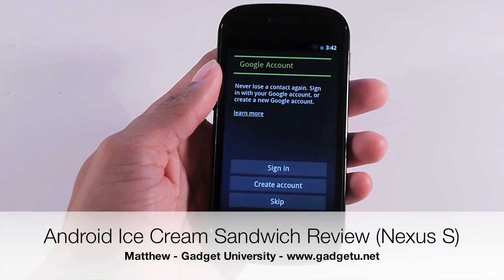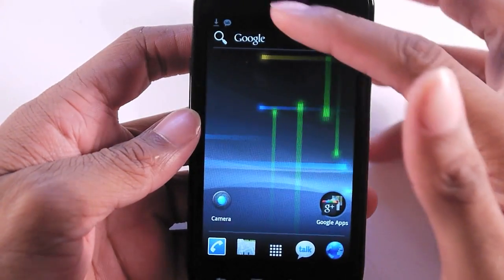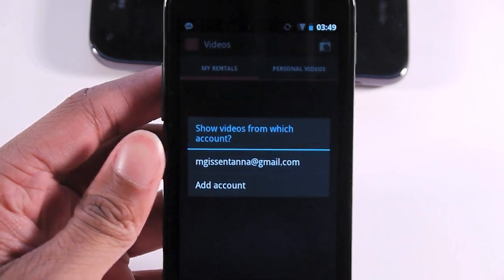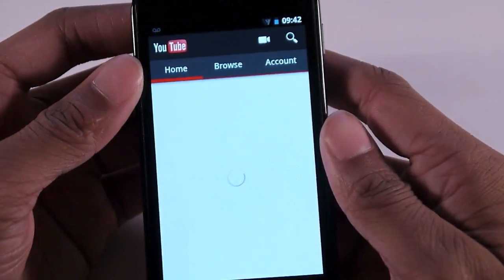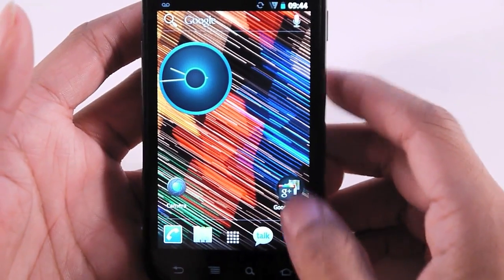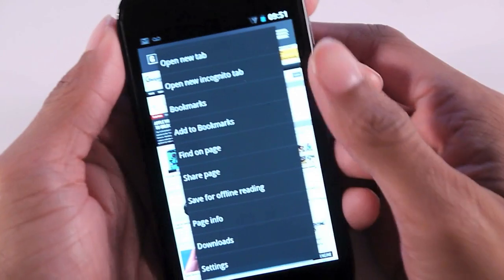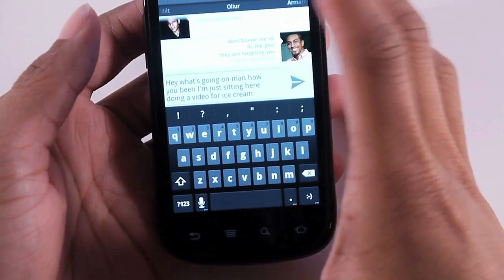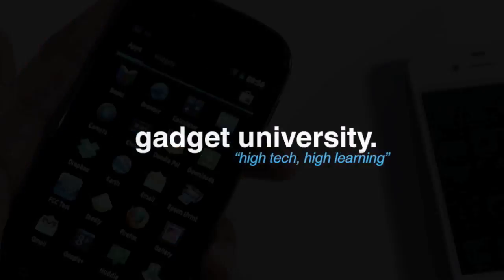Android Ice Cream Sandwich Review on Nexus S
The Galaxy Nexus is a few weeks away but that doesn't mean we can't have an early taste of Ice Cream Sandwhich. This is just an early review of the new Google Android operating system Android 4.0 (Ice Cream Sandwich.) I have installed an SDK port onto my Google Nexus S. Ice Cream Sandwich has not been officially updated but the preliminary results of the software upgrade look promising. It is still rough in some areas but h opefully this video can provide insight to current Android users of what to expect. Check out the download link at the end of this post for more information on how you can get this on your Nexus S.